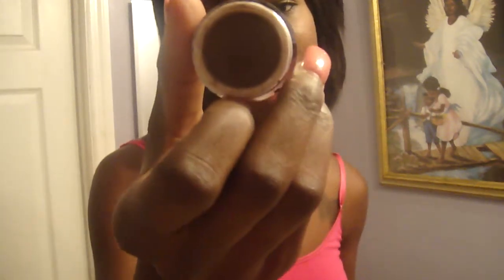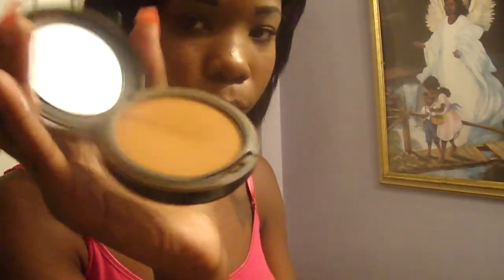Make Your Eyebrows Gorgeous: Without Using a Hair Removal System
Simple way to hide your bushy brows when you can't get them waxed or arched regularly.